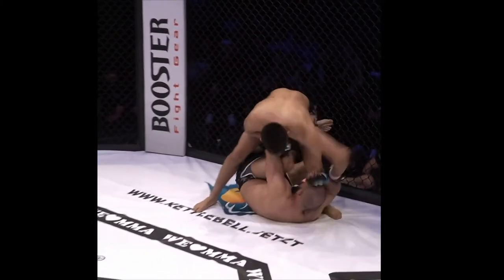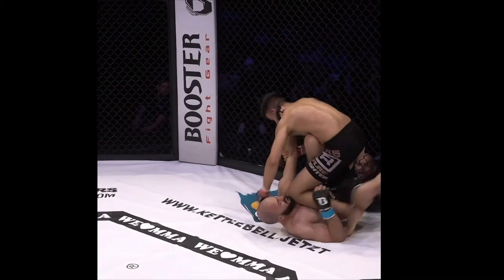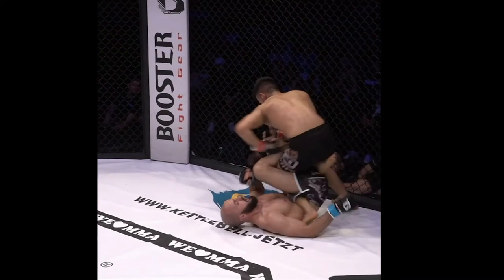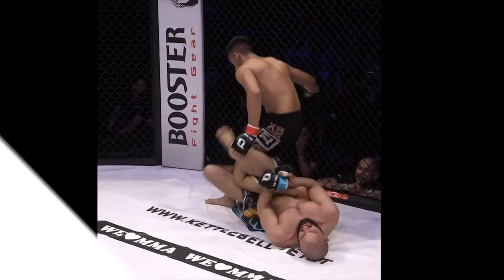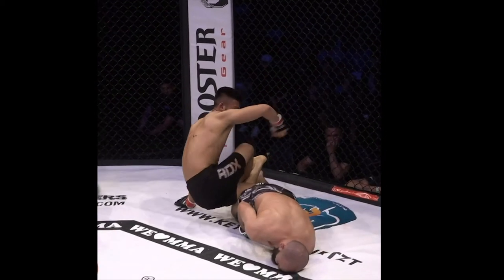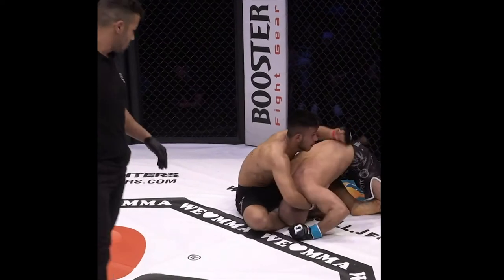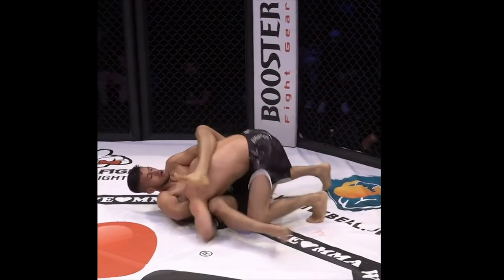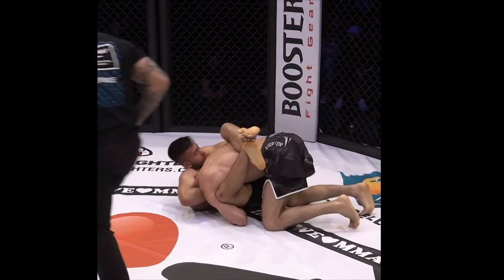Rama Reddy`s Breakdown - Fight of the night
Bei unserem We Love MMA 48 Event in Saarbrücken haben uns Ali Riza Rasuli und Orkhan Musayev einen unvergesslichen Kampf geliefert!

At WeLoveMMA 48 in Saarbrucken, Ali Riza Rasuli and Orkhan Musayev gave us a fight to remember!